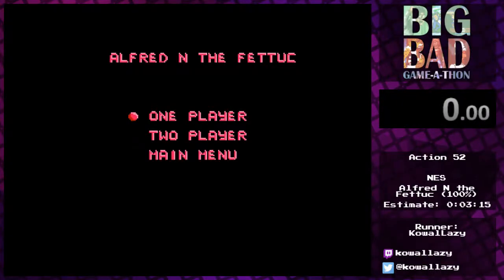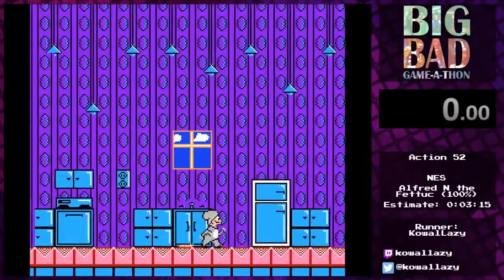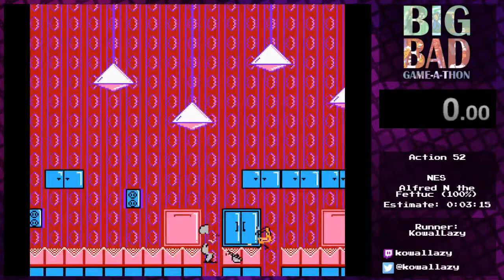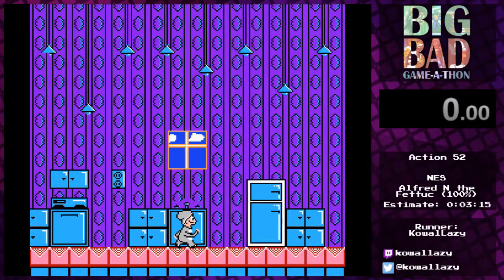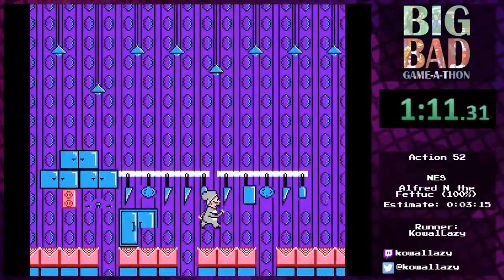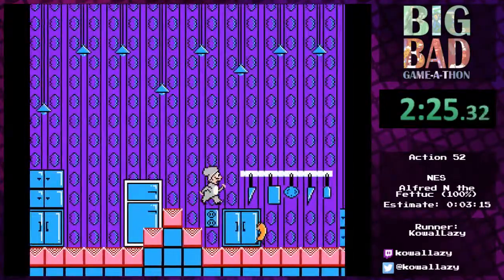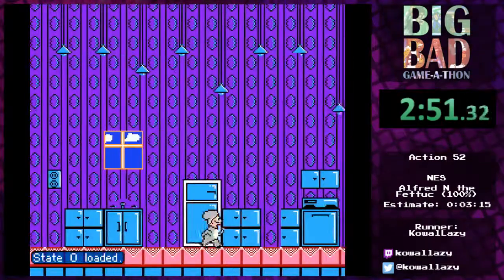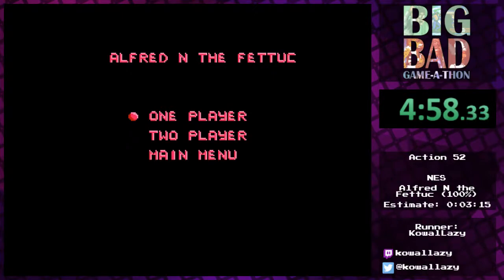Big Bad Game-a-thon 2017 - Alfred N the Fettuc by KowalLazy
Big Bad Game-a-thon is an online bad games marathon in its inaugural year!

Game: Action 52 - Alfred and the Fettuc
System: NES
Runners: KowalLazy
Completion: any%